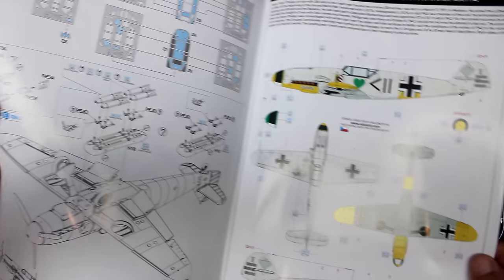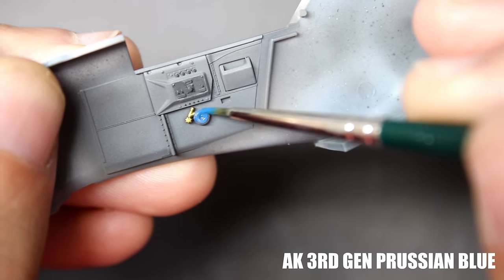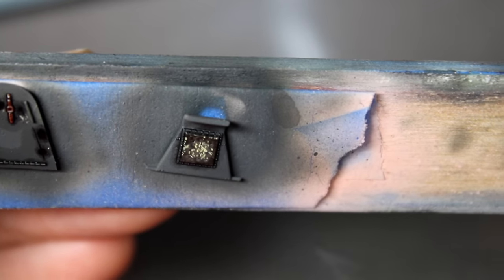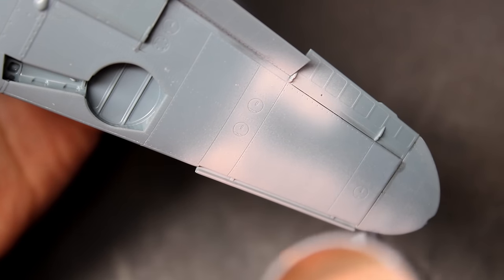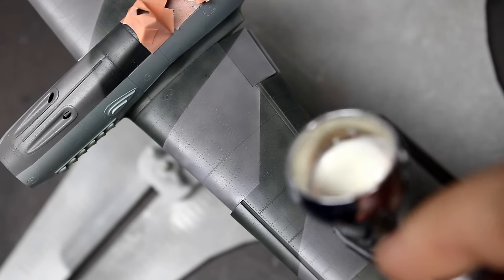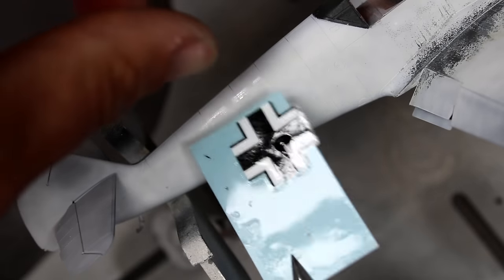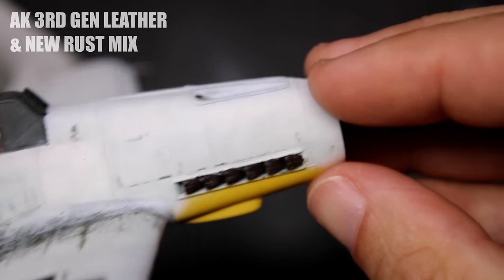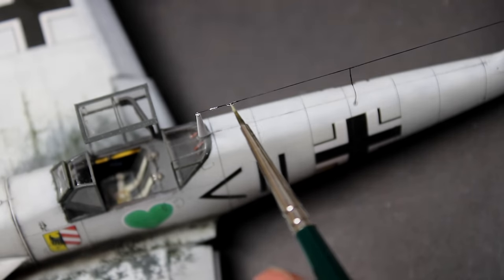My FIRST Winter White Wash! Eduard Bf-109f-4 with Sunward Hobbies